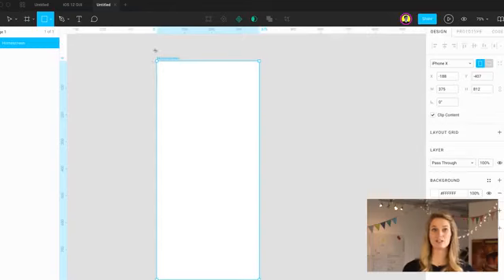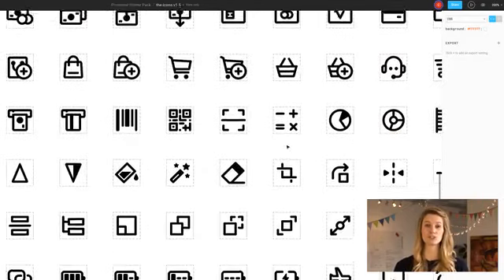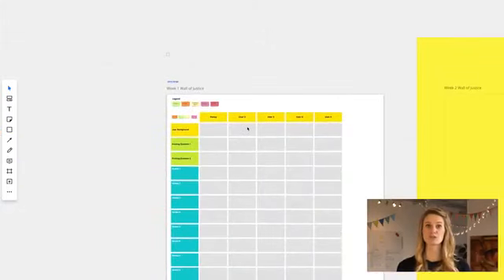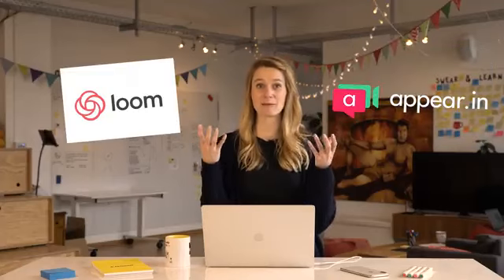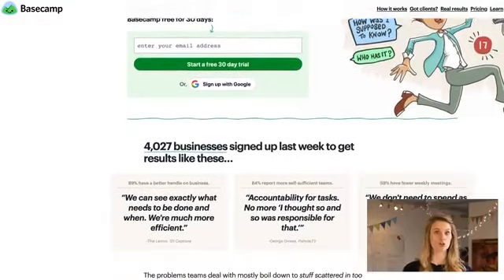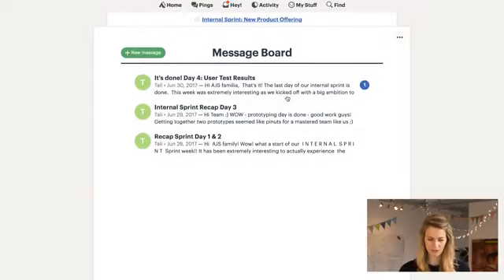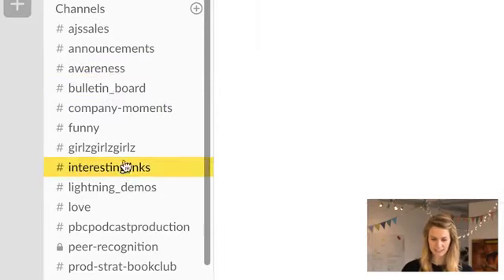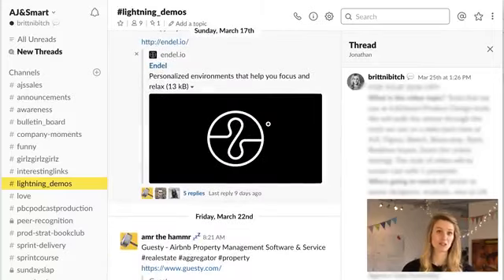UX/UI DESIGN 3